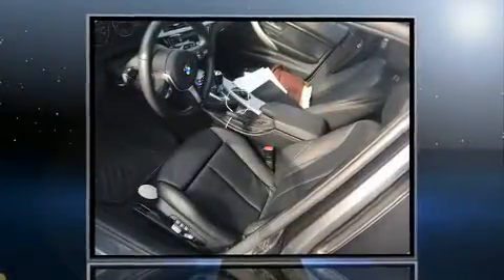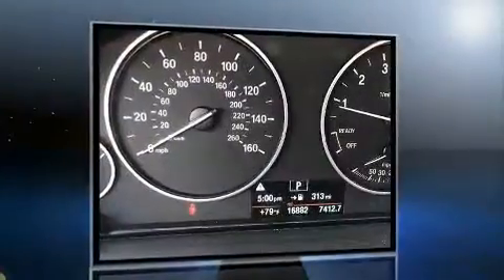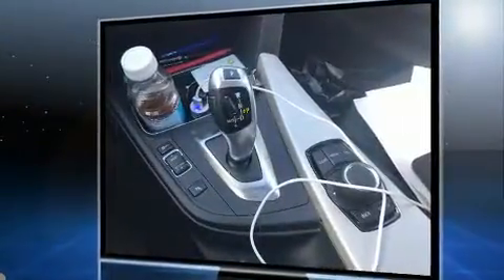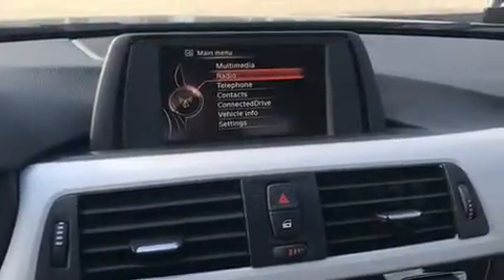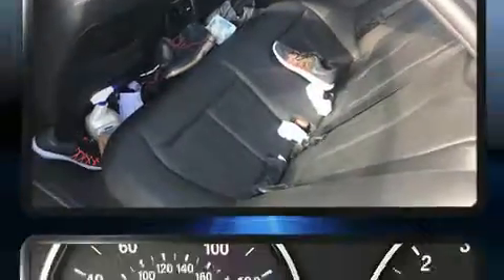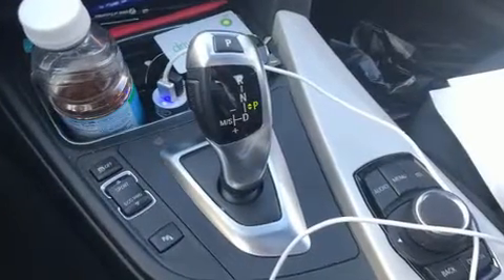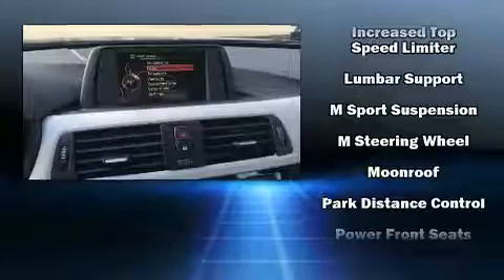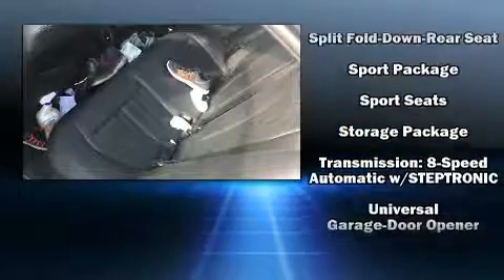2016 BMW 3 Series 320i in Columbia, SC 29223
Familiarize yourself with the 2016 BMW 320i. This 4 door, 5 passenger sedan has not yet reached the 20,000 mile mark! Performance and efficiency are both prioritized thanks to the 2 liter 4 cylinder engine, providing a smooth and predictable driving experience. Well tuned suspension and stability control deliver a spirited, yet composed, ride and drive A turbocharger is also included as an economical means of increasing performance. BMW prioritized comfort and style by including: 1-touch window functionality, power front seats, speed sensitive wipers, a leather steering wheel, an automatic dimming rear-view mirror, power moon roof, and cruise control. Premium sound drives 9 speakers, providing you and your passengers a sensational audio experience. Take assurance in side curtain airbags, providing head protection in the event of a severe collision. We have the vehicle you've been searching for at a price you can afford. Please don't hesitate to give us a call.